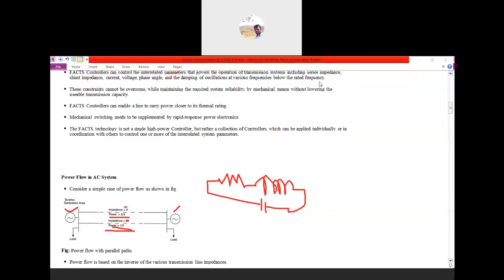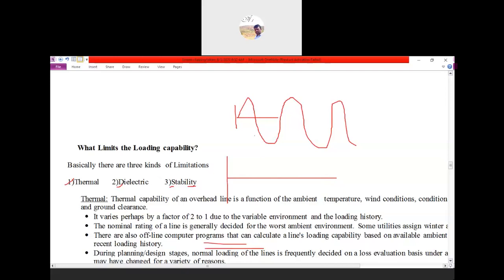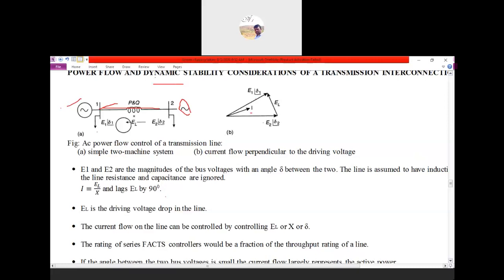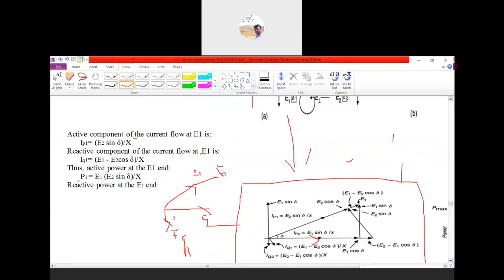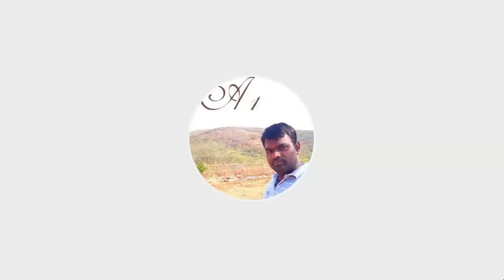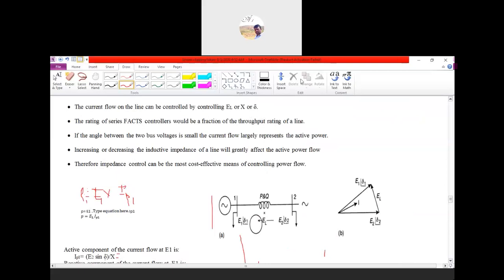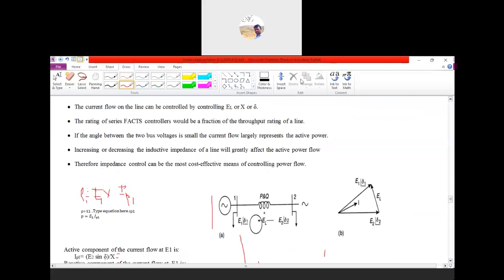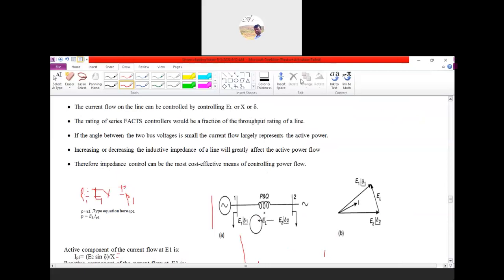FACTS Basics | Dynamic stability of Transmission Network |Two machine Model- | Maniramakrishna